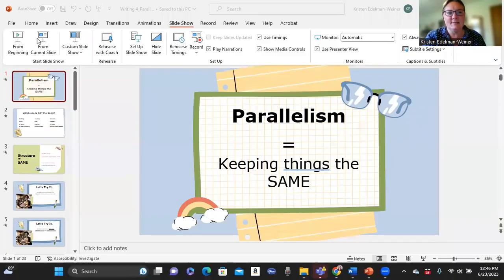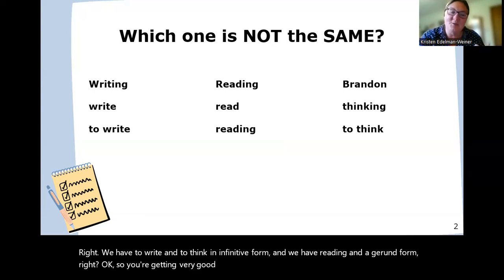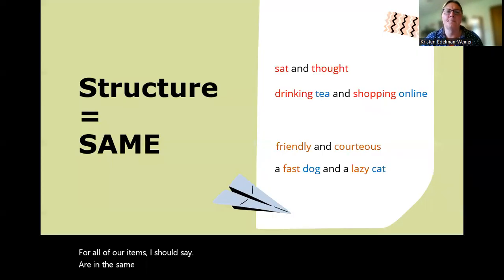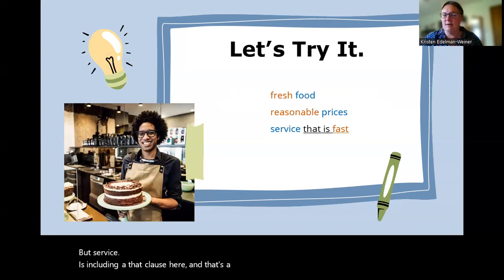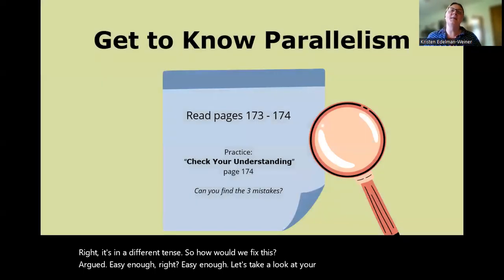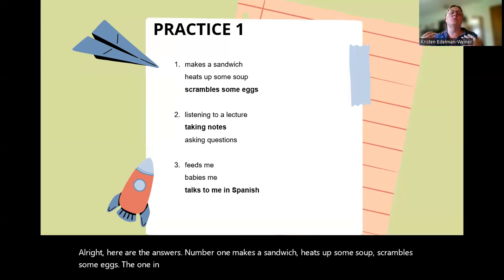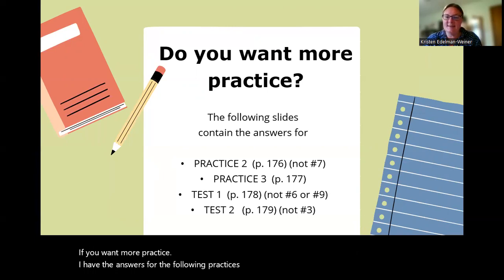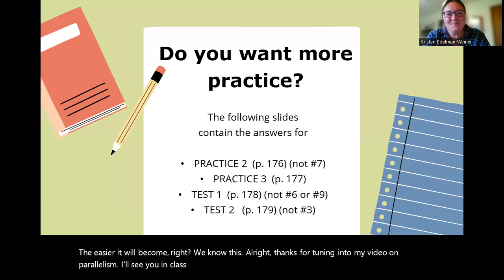Parallelism (Writing 4)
Are you using the conjunction "and"? Then you need parallelism!